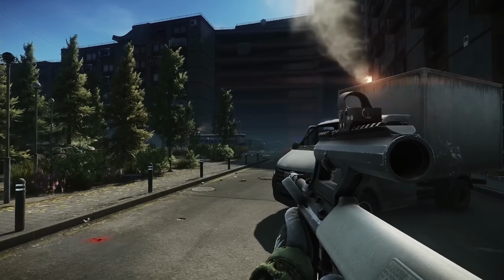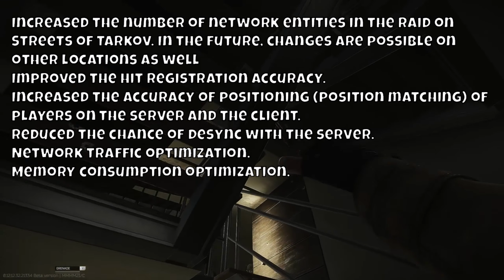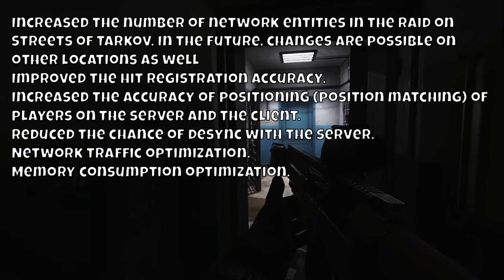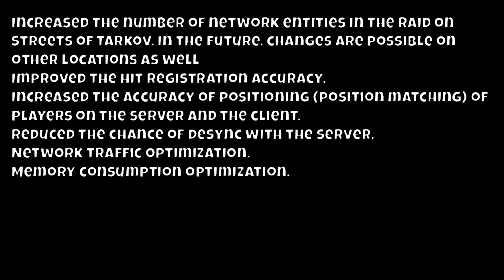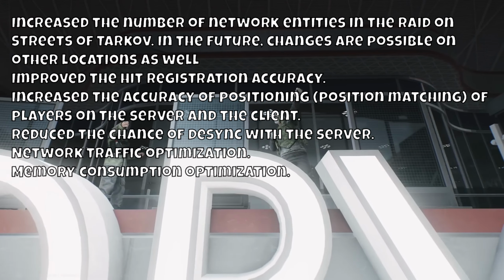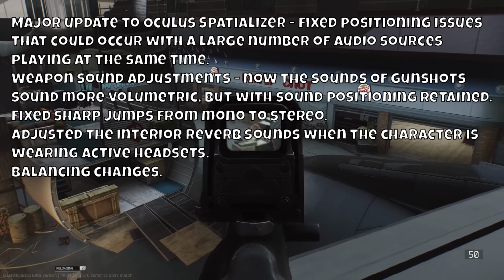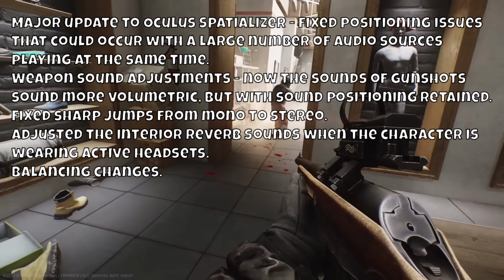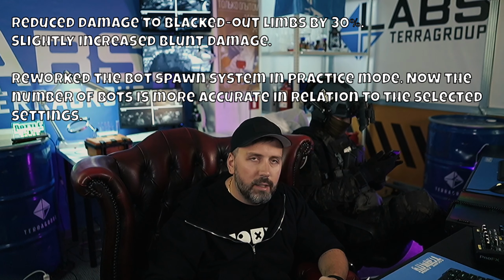New Code / Fixed Sound / Lots Of Fixes!! - ESCAPE FROM TARKOV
Details for the latest technical patch for escape from tarkov